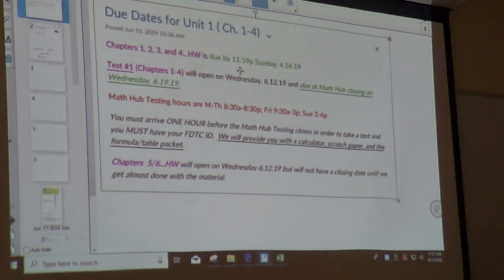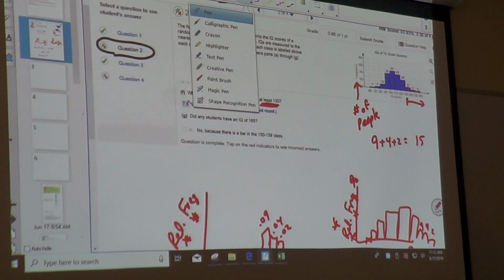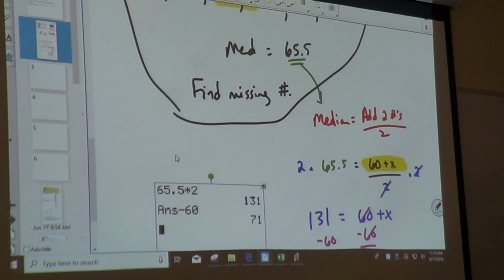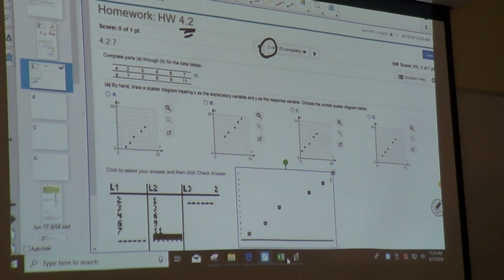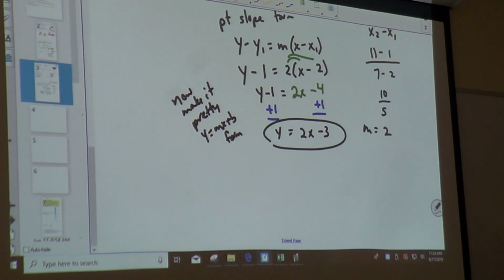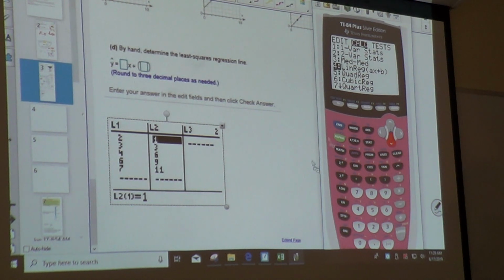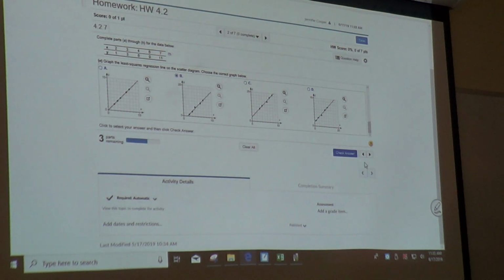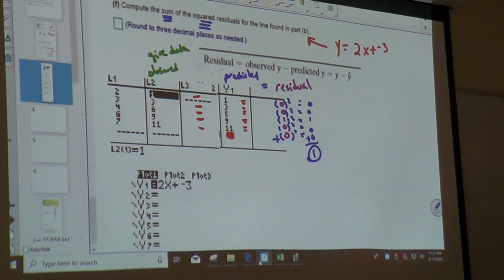6.17.19 Math 120 5.1 and 5.2 FDTC Mrs. Cooper Part 1